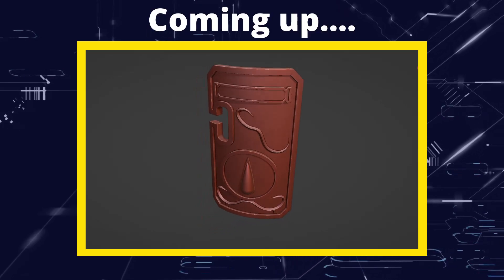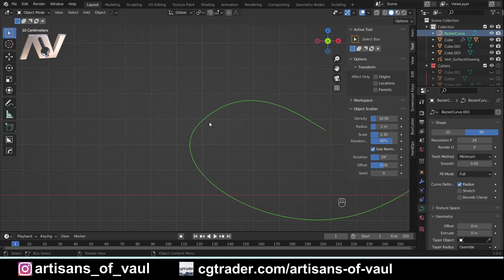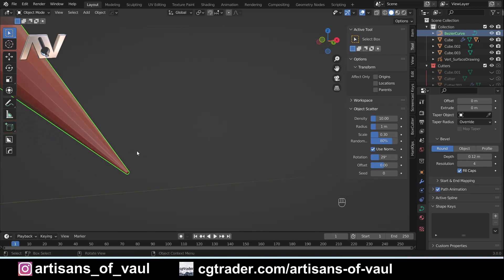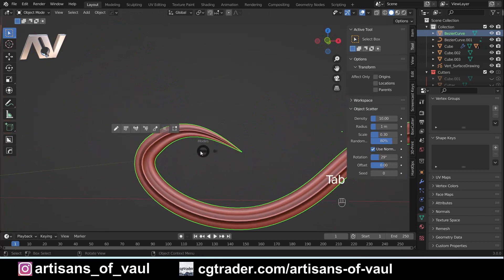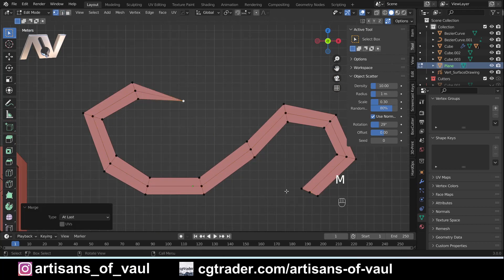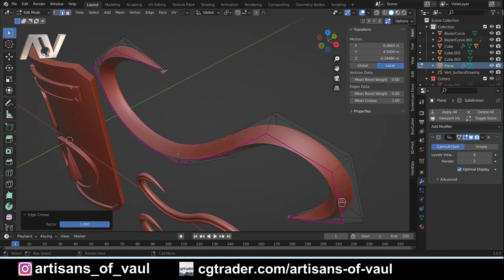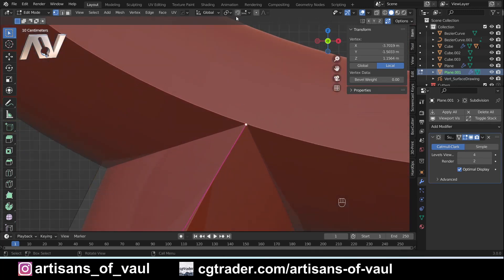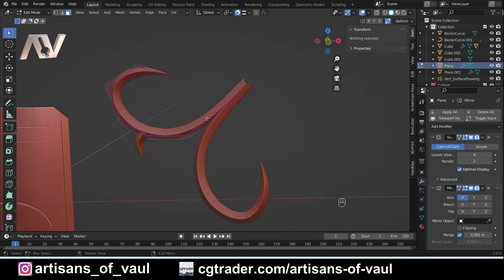How to create filigree in Blender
Looking at two different methods to create filigree in Blender and discussing the positives and negatives of both methods.

My apologies  for the sound quality, I was trying a new setup on my laptop hardware and it didn't seem to like it!